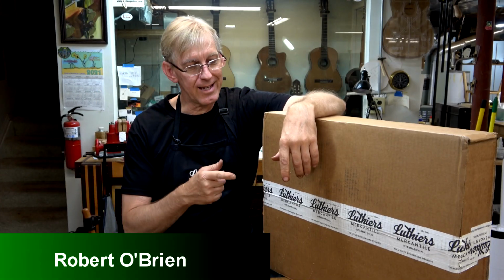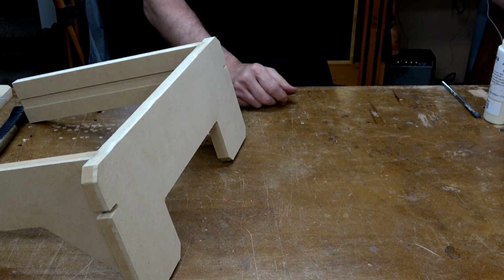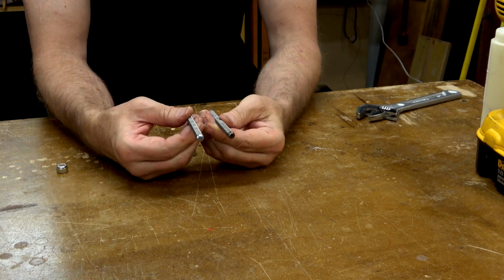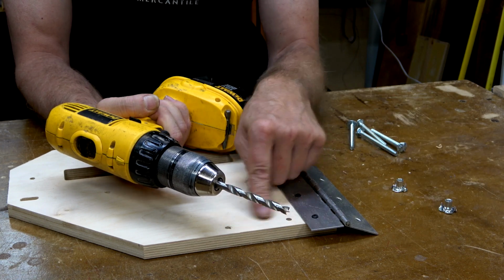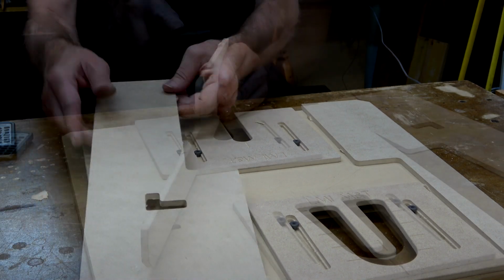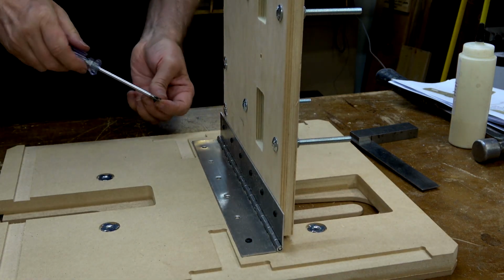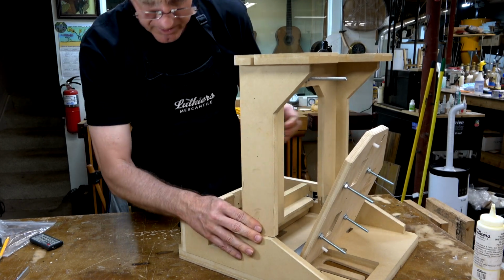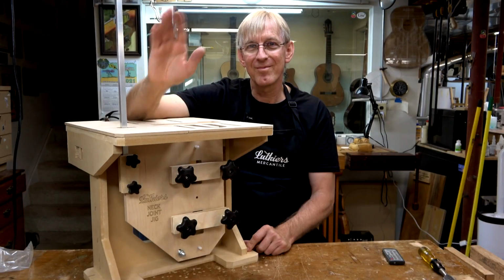O'Brien Neck Angle Jig - Assembly Instructions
Luthier and Instructor, Robert O'Brien, shows how to assemble the O'Brien neck angle jig available from LMI

🔸 Shop favorites
✦ Mask

✦ Saw blades
Thin kerf saw blade for cutting Spanish heel slots and bracing:

✦ Dust collectors
› Oneida Benchtop Dust Collector

🔸 Brazilian treats
Cheese bread:
› Box of 8